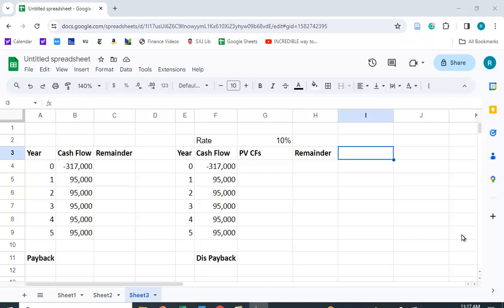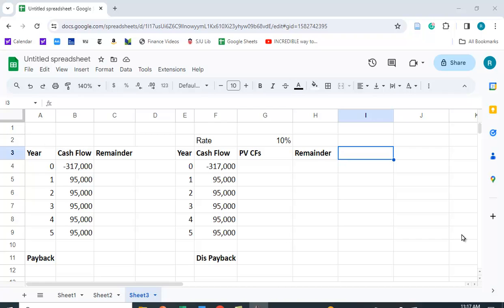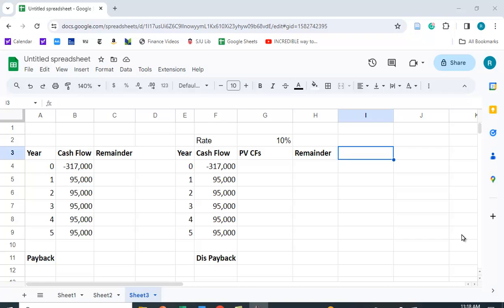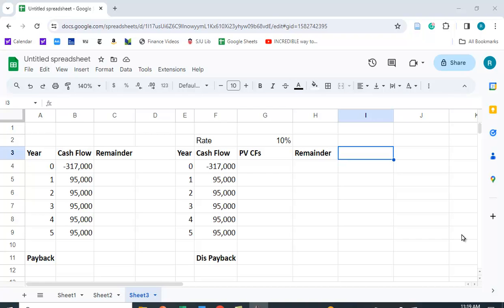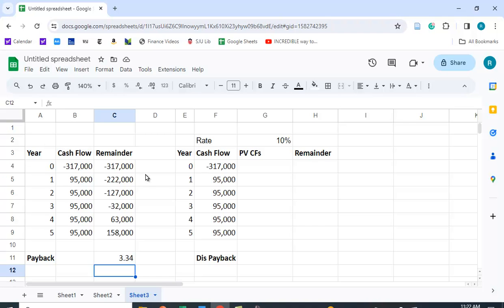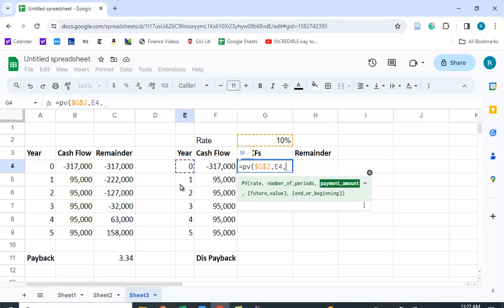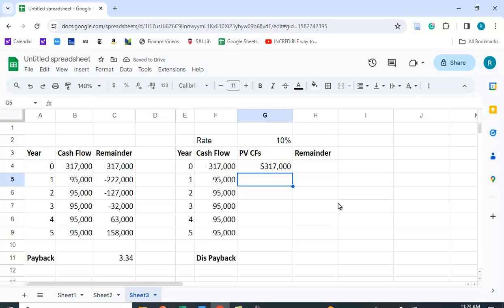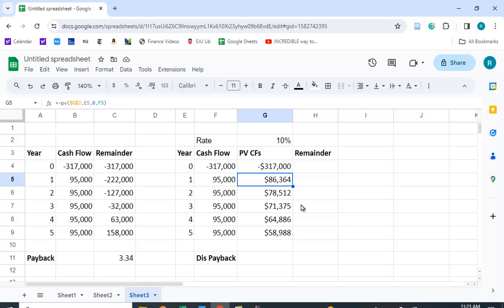Payback and Discounted Payback Period in Google Sheets